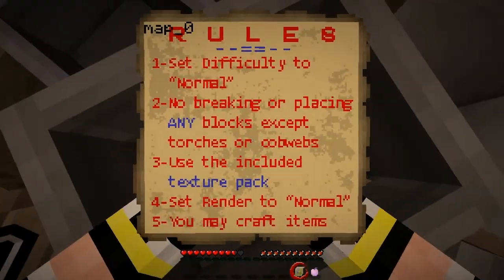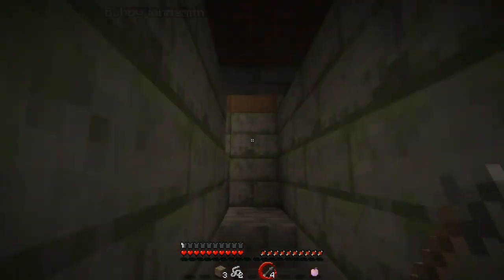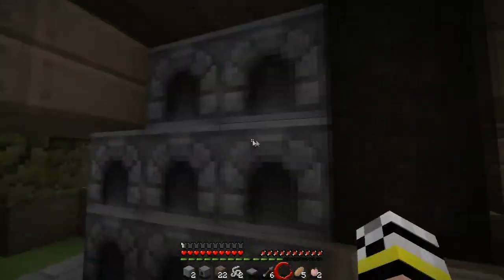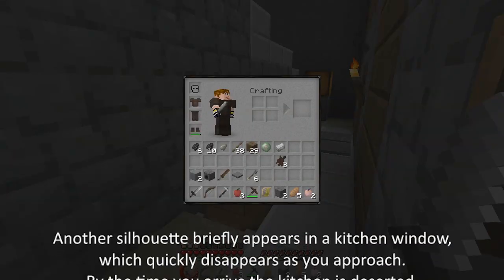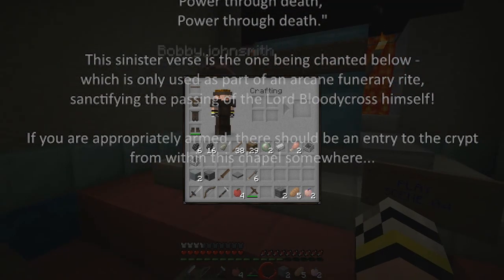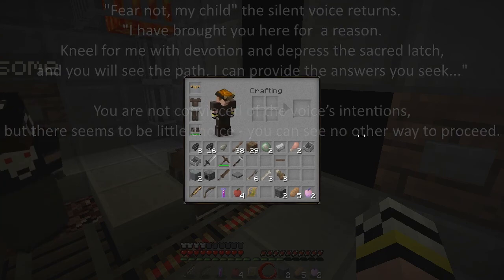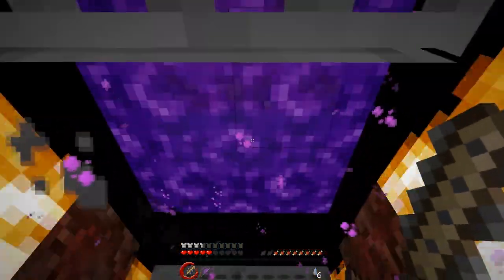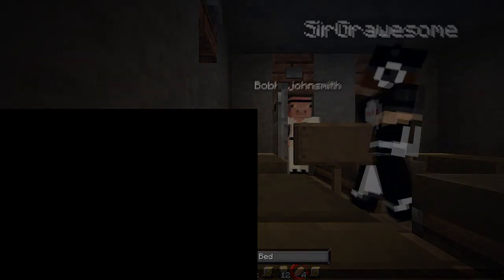Convenience: Lord of Bloodycross (Three Players) Part 1 - Let's Play Minecraft Maps!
Featuring me, BlowJonGames and SirGrawesome!